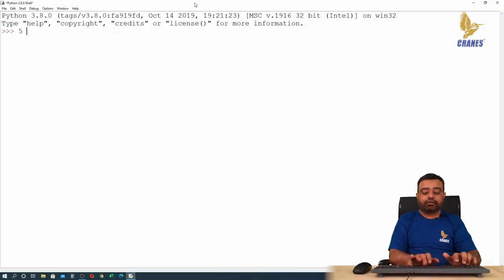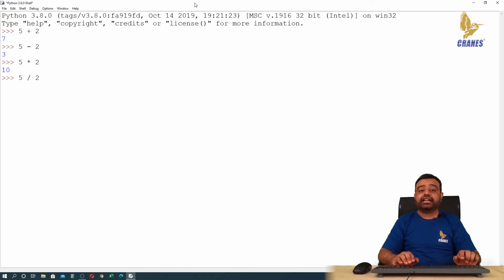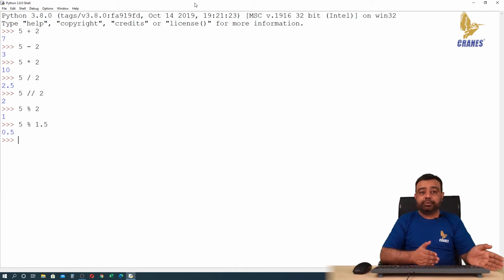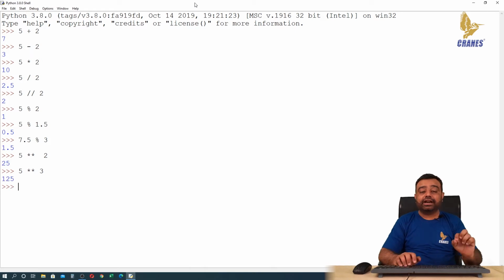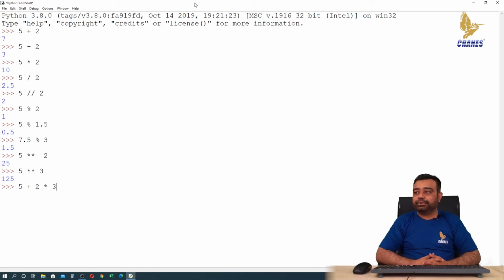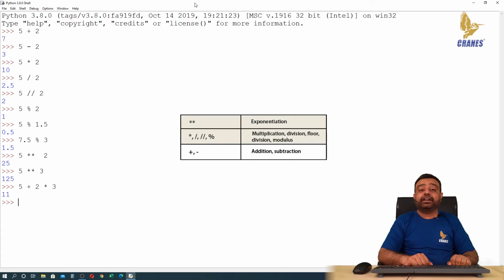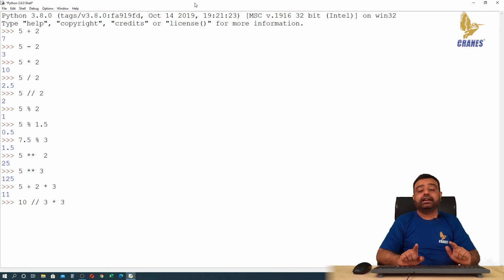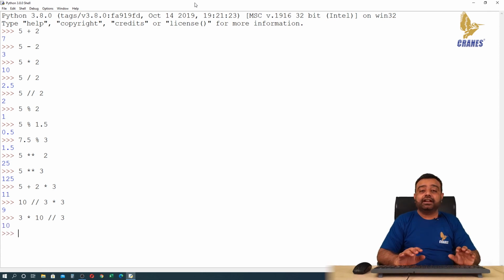Arithmetic operators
Cranes Varsity